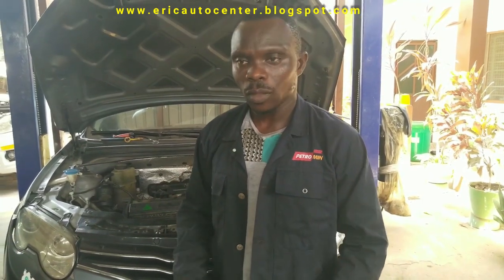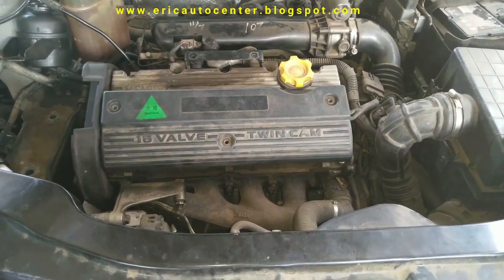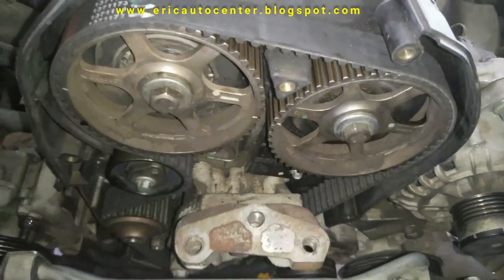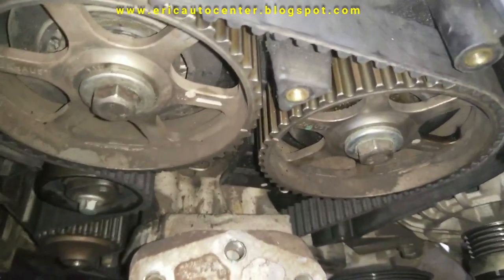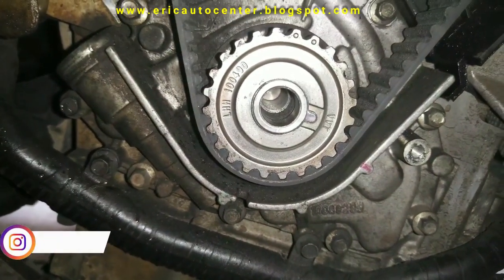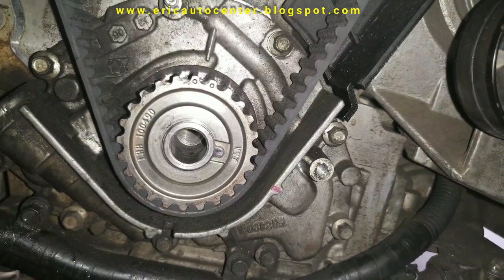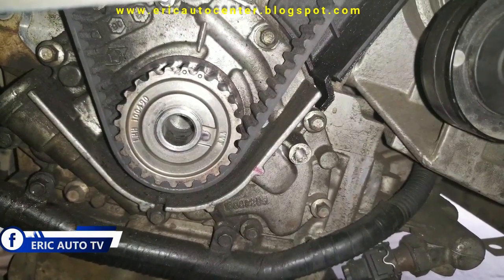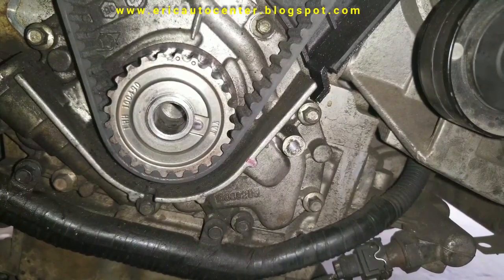How to Time | Free Lander & Rover 1.8 L Petrol Engine Timing Belt Installation Marks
Must watch...